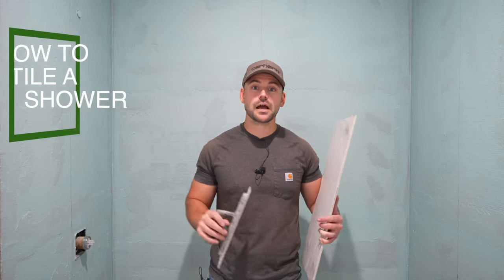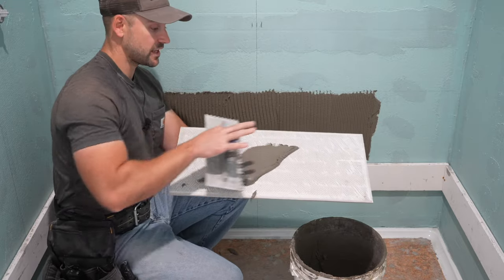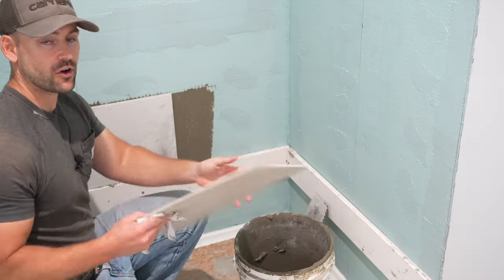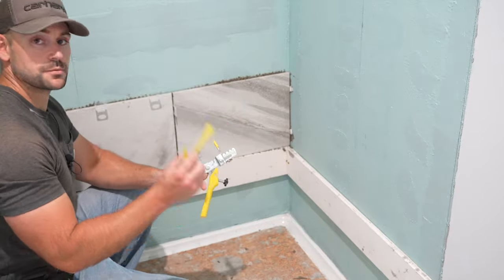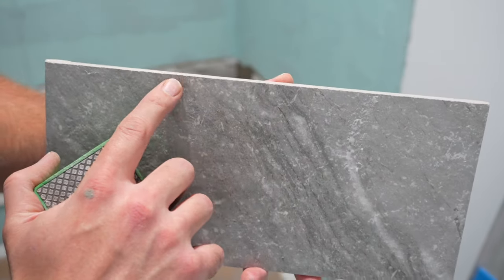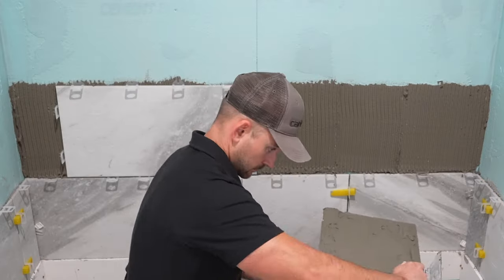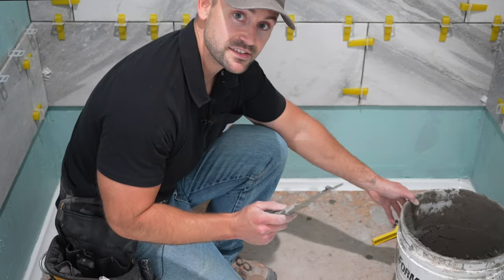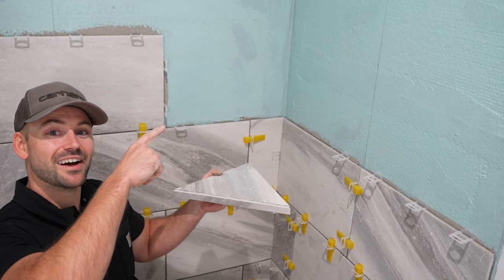How To Tile A Shower Pt. 2 - Installing Wall Tiles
In this video, we continue our series on how to tile a shower by installing the wall tiles. If you missed part 1, be sure to check it out first!

In this installment, we'll show you how to measure and cut your tiles, as well as how to apply thinset mortar and set the tiles in place. With a little bit of patience and some careful work, you'll have a beautiful tiled shower in no time!

Tools And Supplies Used In This Video👇
Tile Tools And Supplies List
Ridgid Wet Tile Saw
Leveling System
Tile Shims
1/4" Notched Trowel
Diamond Sponge
Rubber Mallet
Knee Pads